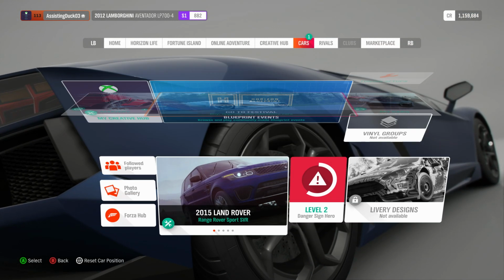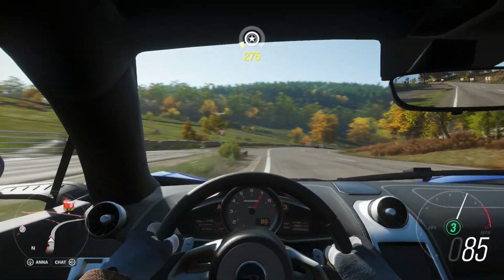3/27/2018 Forza 4 Video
I am a teenager with intellectual and developmental delays trying to start a YouTube gaming channel.